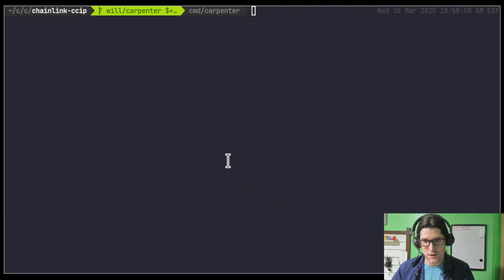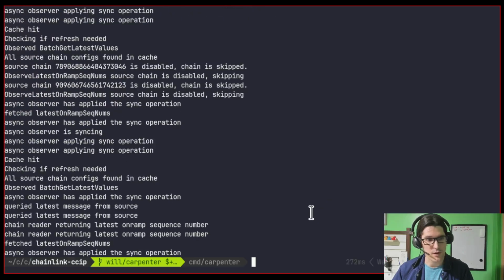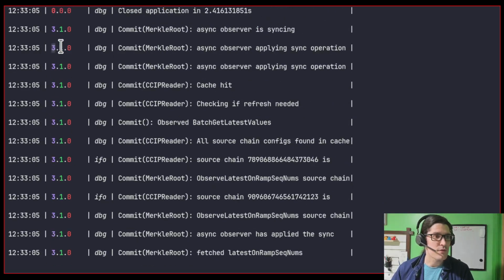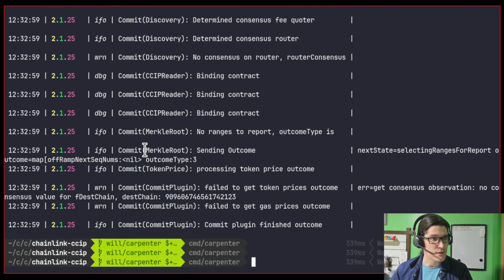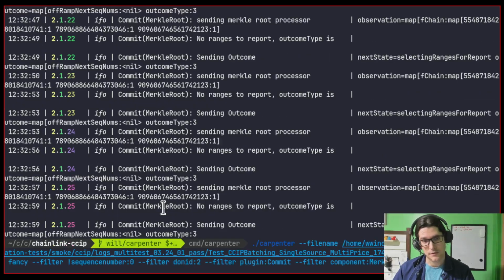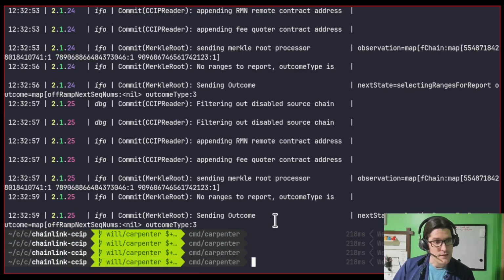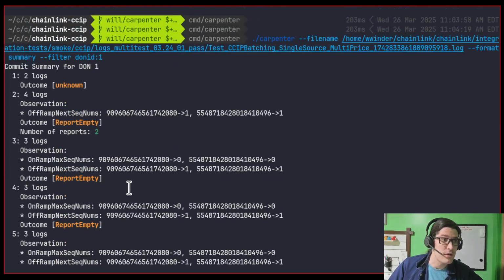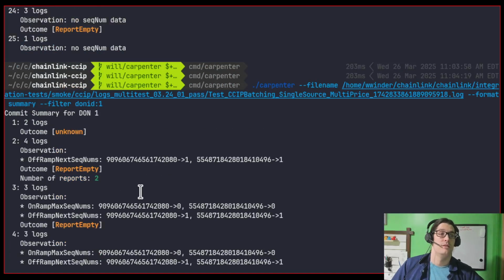Chainlink tool demo: carpenter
Demo of a log analysis tool called carpenter. This is used to work with log files generated by CCIP.